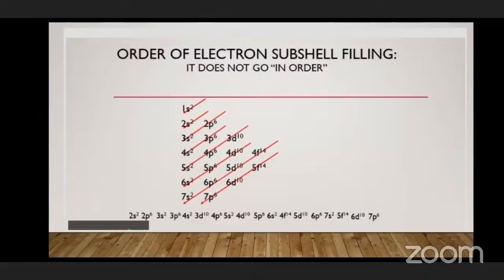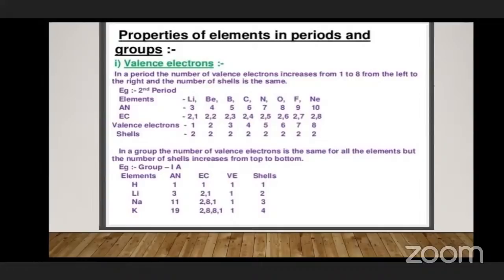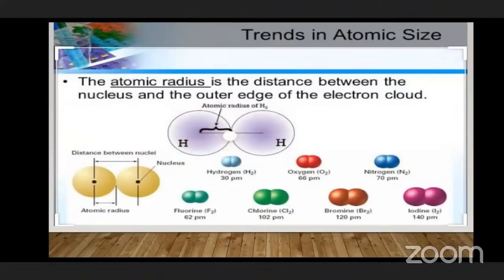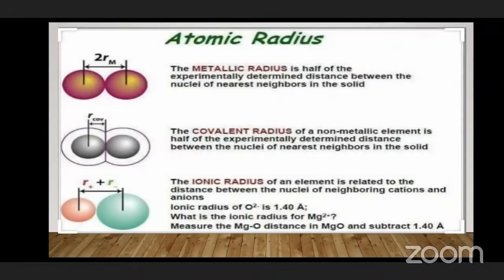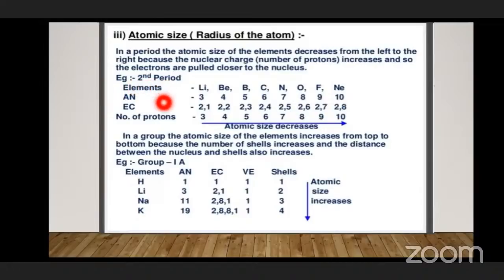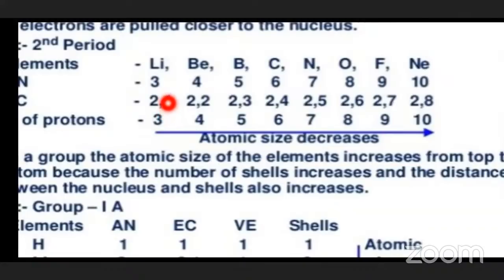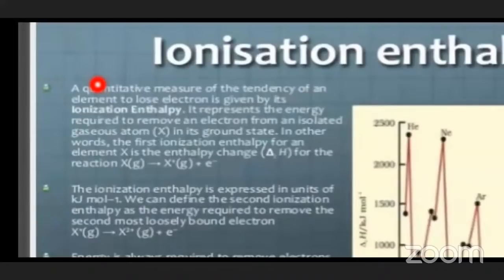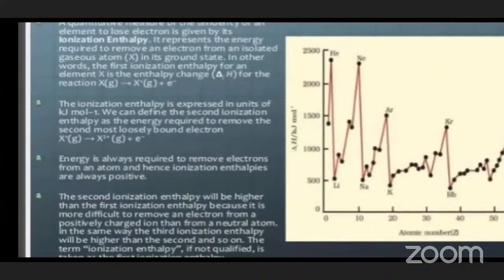CHEMISTRY |( 2)CH.CLASSIFICATION OF ELEMENTS & PERIODICITY IN PRO|VENKATESH,PGT PHY SCI,BELLAMPALLY